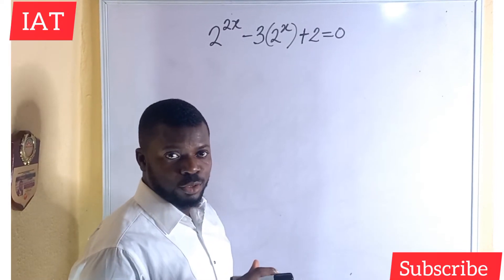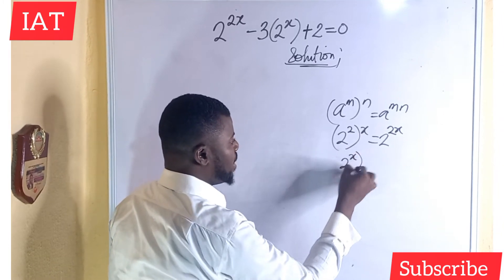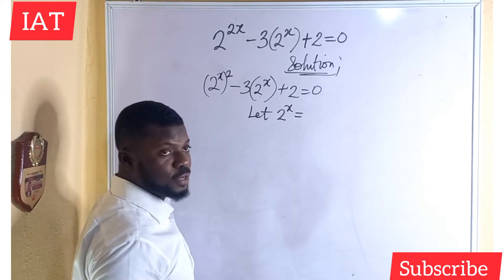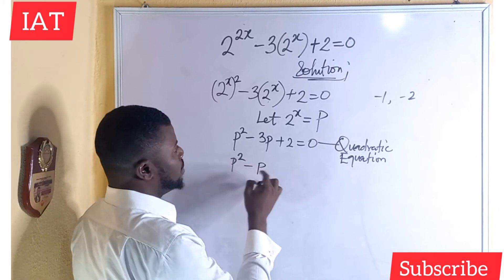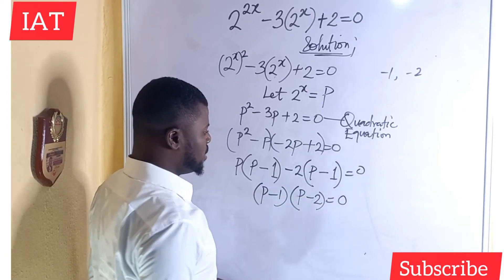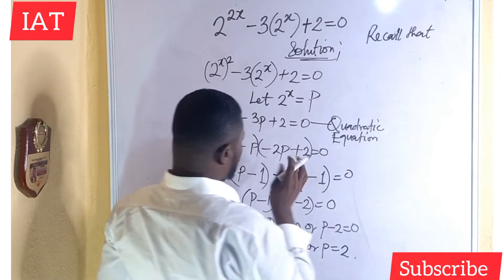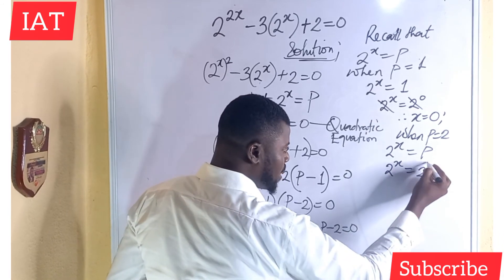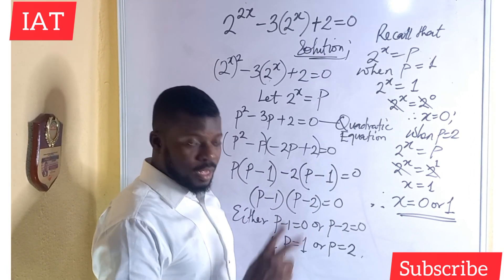Exponential Equation || Indicial || Indices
This video explains how to solve difficult Indicial Equations in a simpler way.
Don't forget to drop your opinion about the solution to this problem in the comment section.